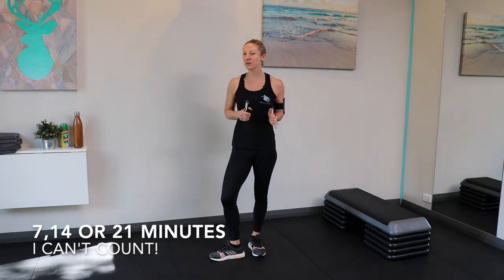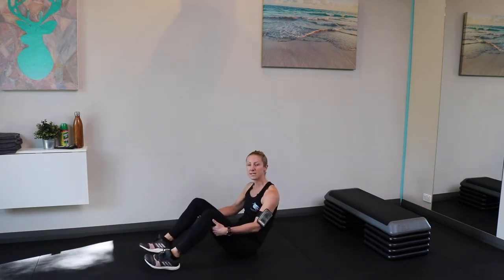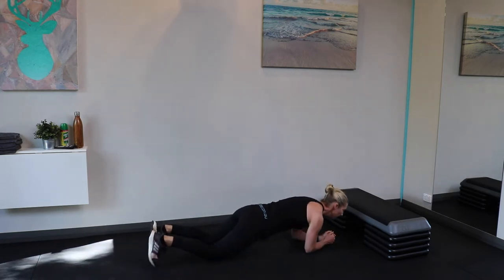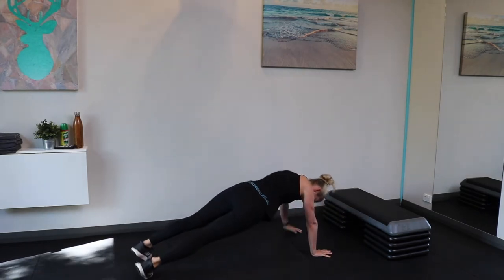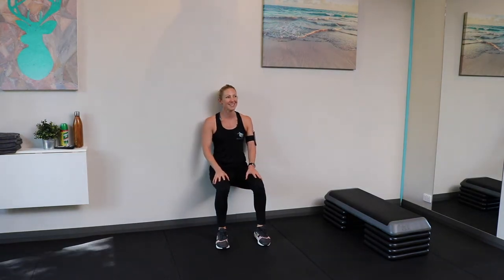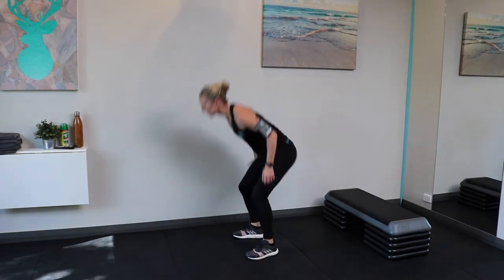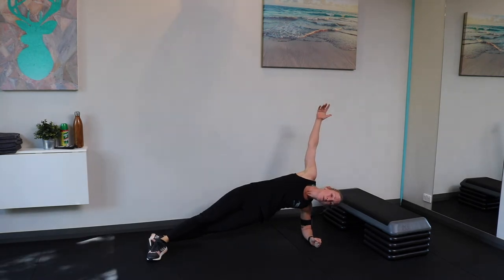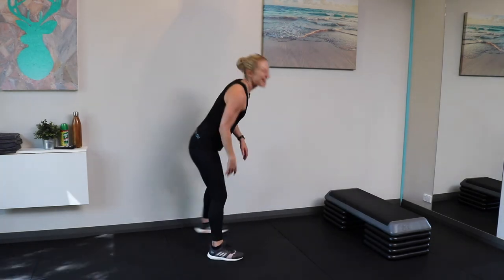7 Minute Workout - Tabata Training with Timer. Repeat for a 14 or 21 minute workout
This workout features 12 exercises using your body weight, a wall and a chair or step. It's based on an article published in The American College of Sports. This is a Tabata workout featuring a timer with 30 secs of work and 10 secs of rest.
Here I have repeated the workout to make it longer.  Choose either 7, 14 or 21 minutes of work.